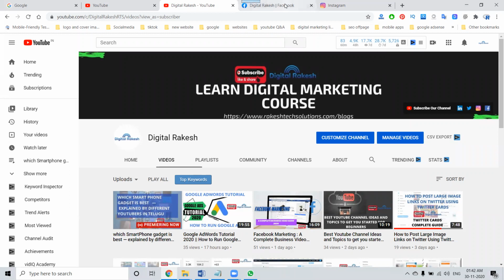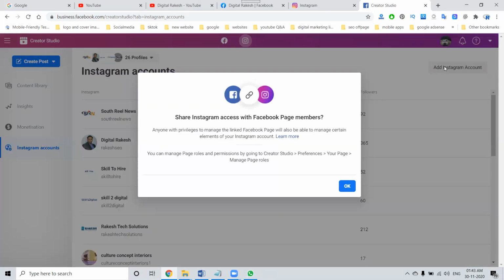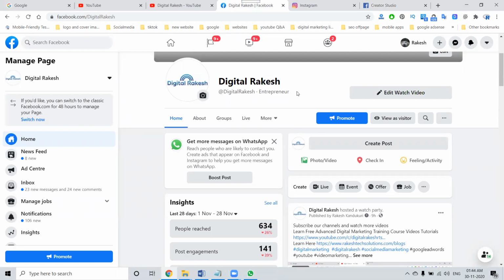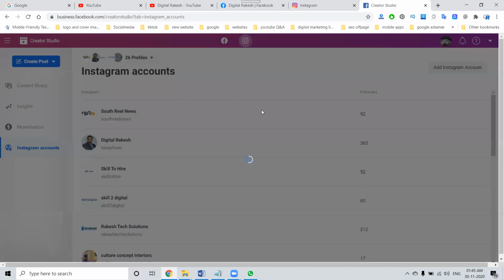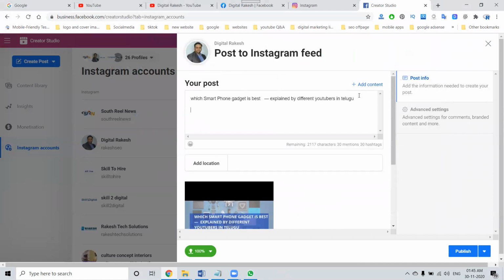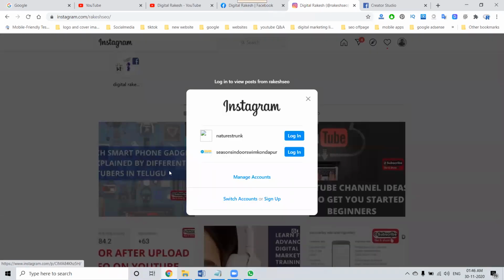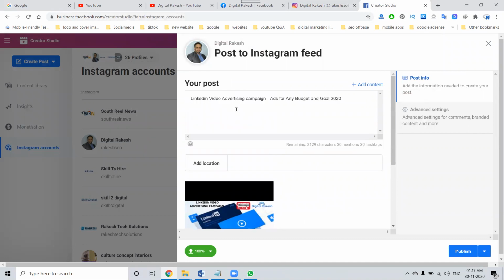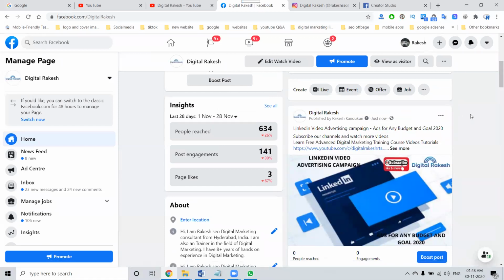How do I share my Instagram post to Facebook business page 2020 || Digital Rakesh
How do I share my Instagram post to Facebook business page - How do I share posts from my Instagram account to facebook